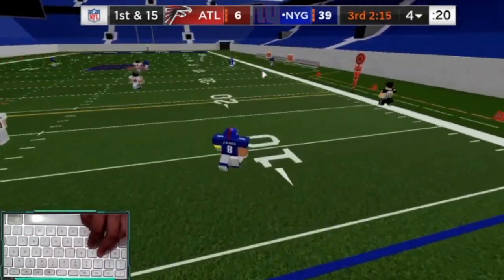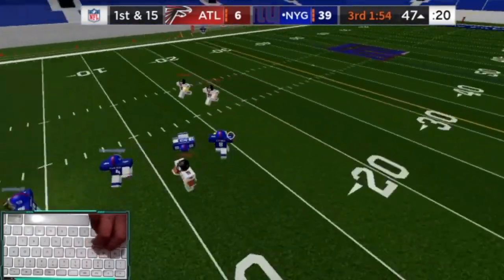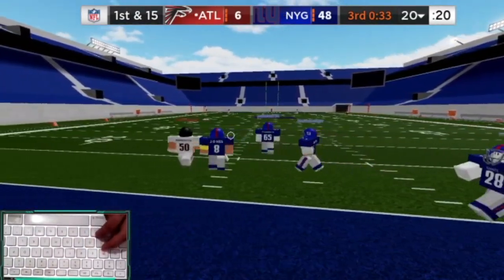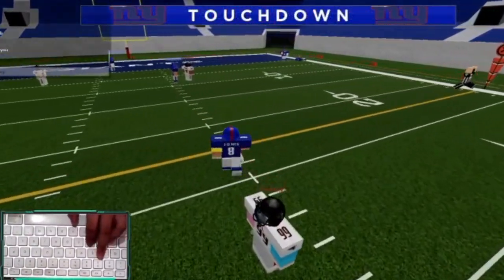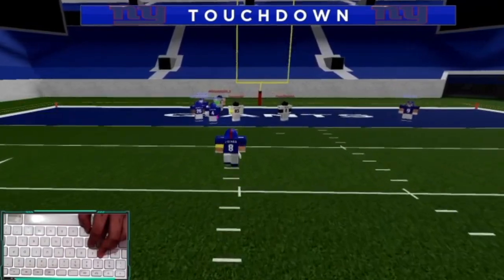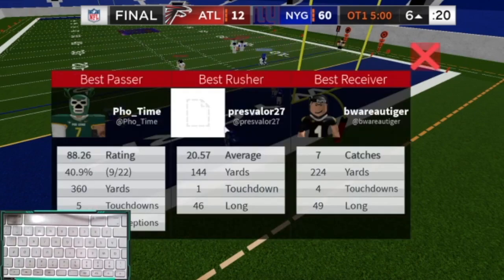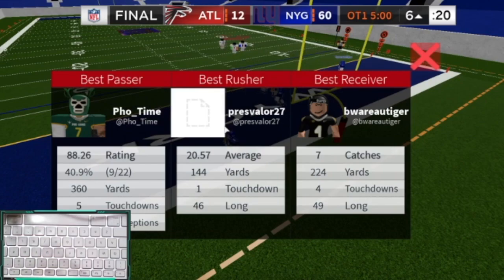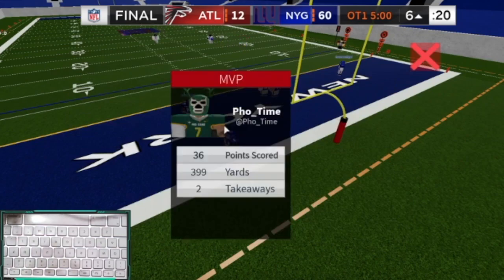Daniel Jones And Saquon Barkley IN ROBLOX! I Football Fusion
Today, I played as Daniels jones and Pre as saquon barkley

Hello guys! I am a ROBLOX YouTuber/Player I will play different kind of games. I am also a ROBLOX Developer so I may make videos about my game developments.

What is Roblox? ROBLOX is an online virtual playground and workshop, where kids of all ages can safely interact, create, have fun, and learn. It’s unique in that practically everything on ROBLOX is designed and constructed by members of the community. ROBLOX is designed for 13 to 18 year olds, but it is open to people of all ages. Each player starts by choosing an avatar and giving it an identity. They can then explore ROBLOX — interacting with others by chatting, playing games, or collaborating on creative projects. Each player is also given their own piece of undeveloped real estate along with a virtual toolbox with which to design and build anything — be it a navigable skyscraper, a working helicopter, a giant pinball machine, a multiplayer “Capture the Flag” game or some other, yet-to-be-dreamed-up creation. There is no cost for this first plot of virtual land. By participating and by building cool stuff, ROBLOX members can earn specialty badges as well as ROBLOX dollars (“Robux”). In turn, they can shop the online catalog to purchase avatar clothing and accessories as well as premium building materials, interactive components, and working
mechanisms.